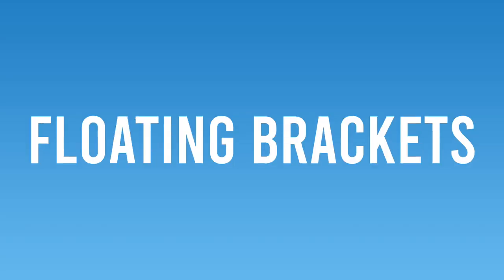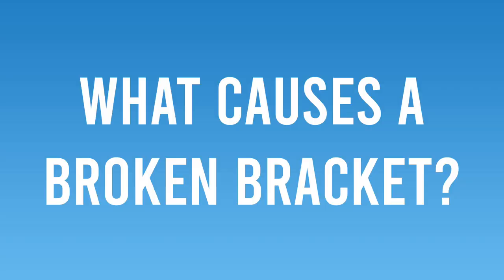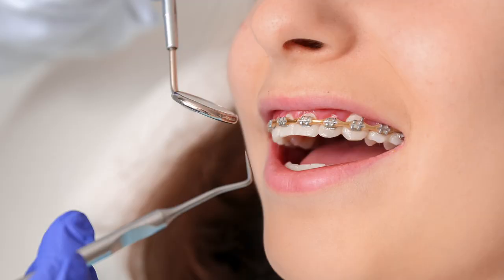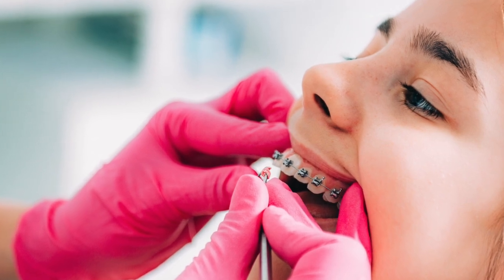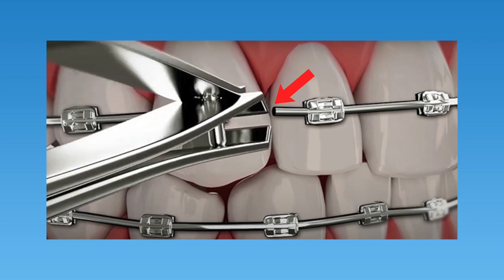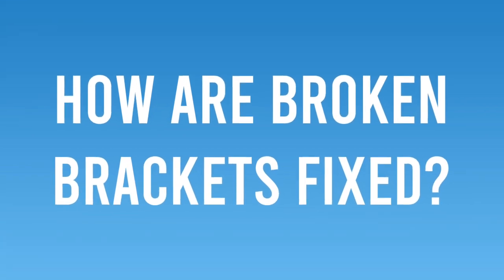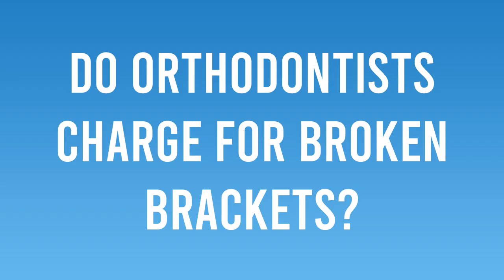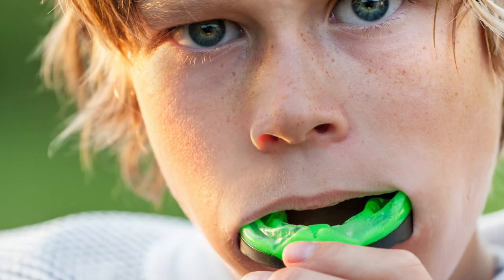Broken Braces Brackets: What You Need To Know!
“What should I do if I have a broken bracket?” — That’s one of the biggest questions orthodontic patients have.  Broken brackets – sometimes called loose brackets or floating brackets – happen a lot of the time with braces and is something that almost every patient will experience.

In this video, we’ll discuss everything you need to know about broken brackets or broken braces, as well as how to manage them.